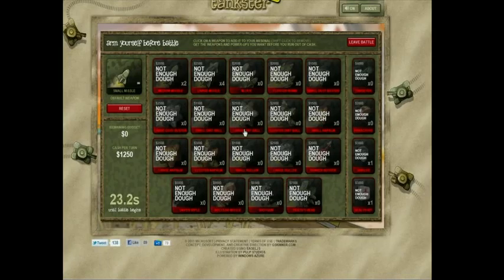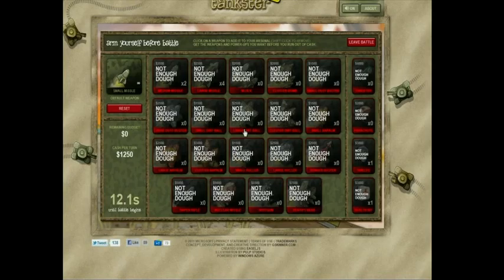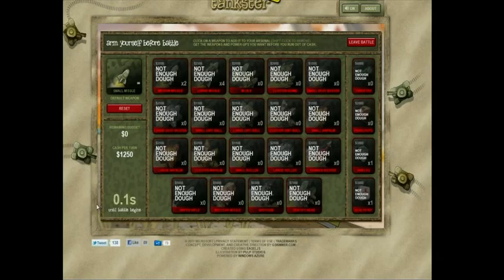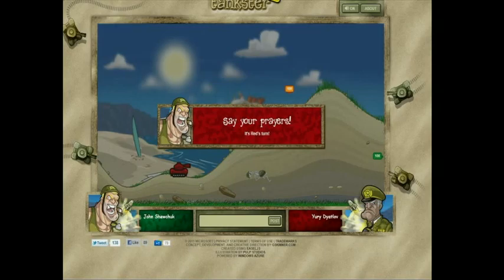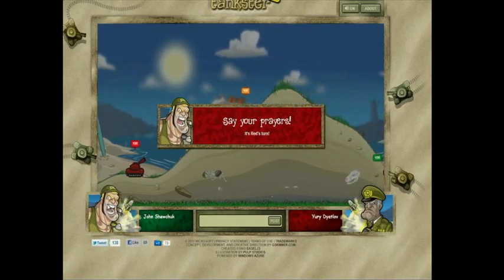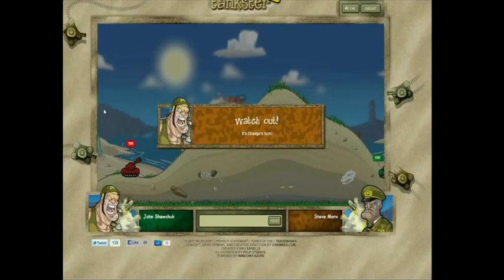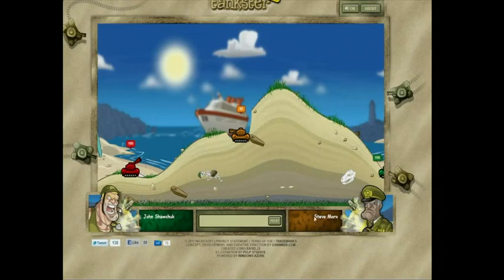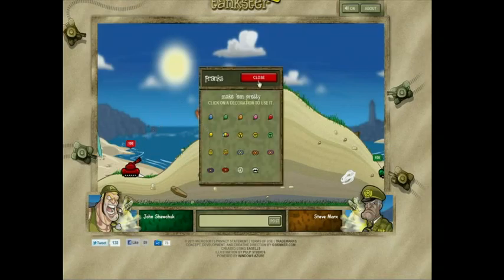Channel 9 Live at BUILD Cloud Cover Live